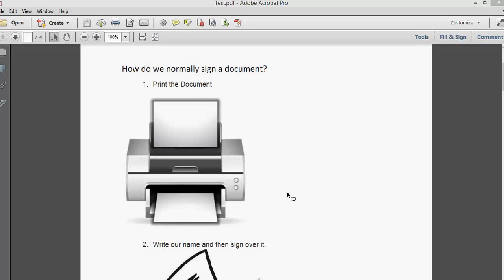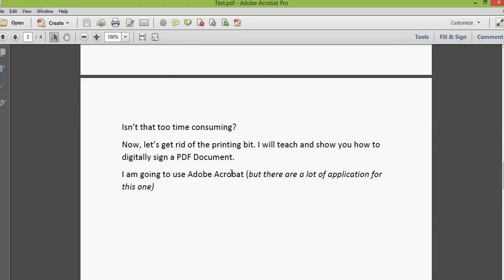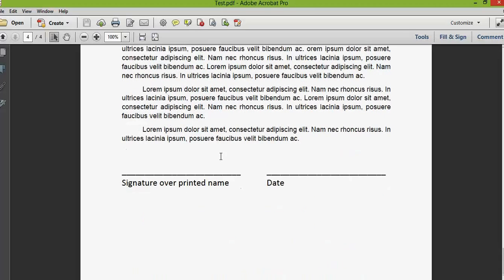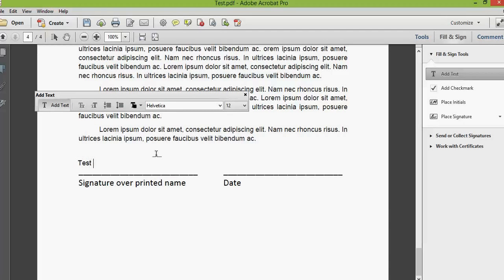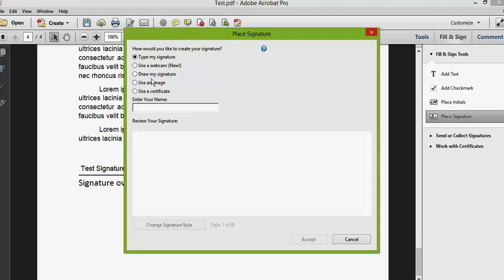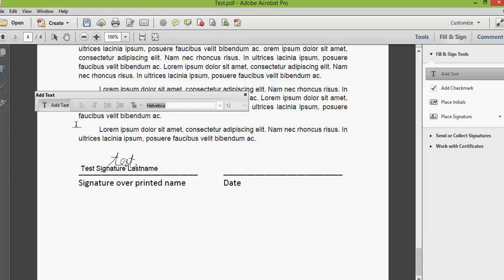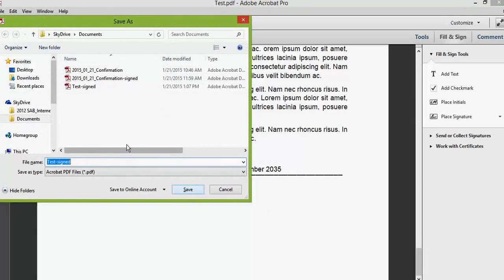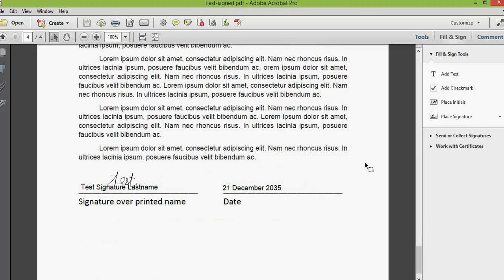How to digitally sign a PDF Document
You may also share your templates with other teachers, we can add them to our website and you will become a contributor. Send it to my email below: